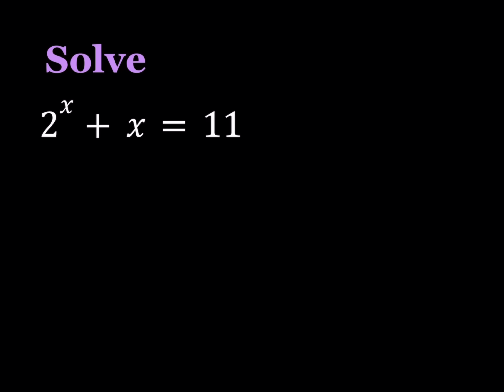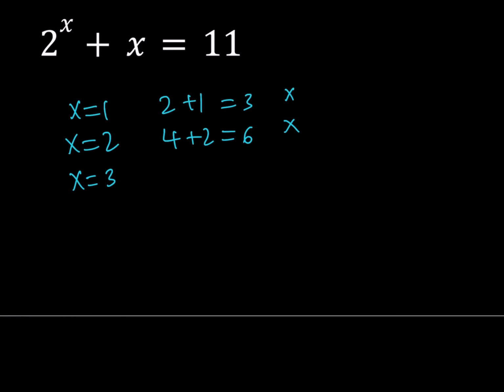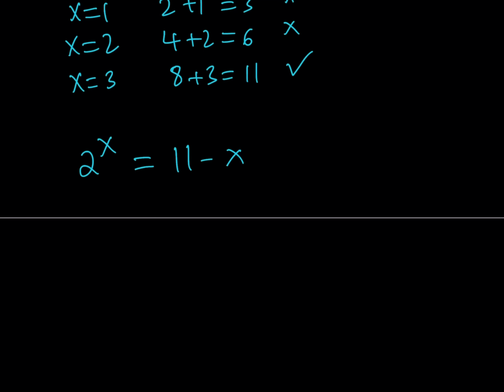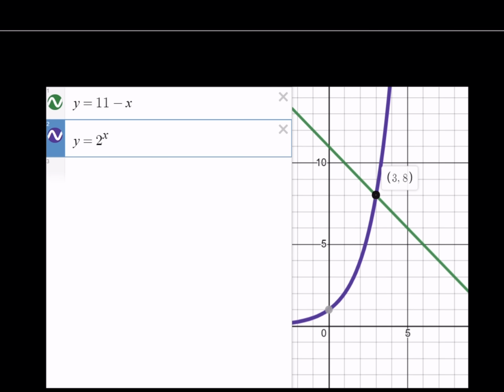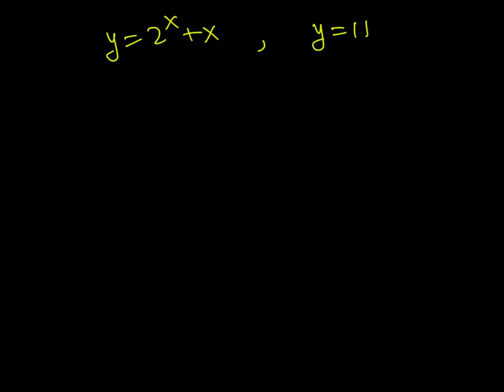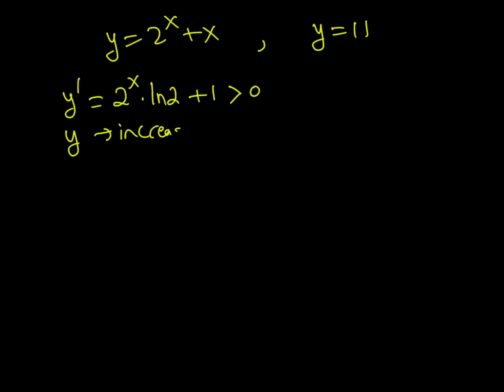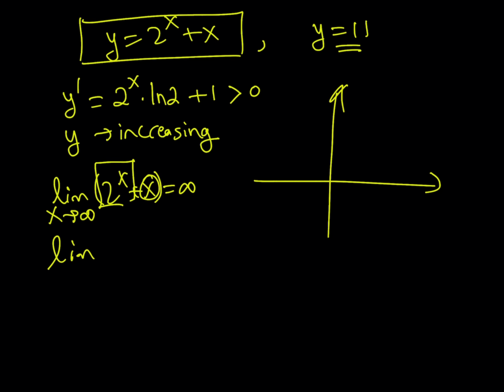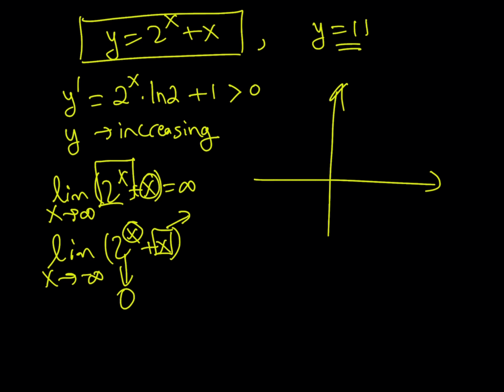Solving 2^x+x=11, an Exponential Equation